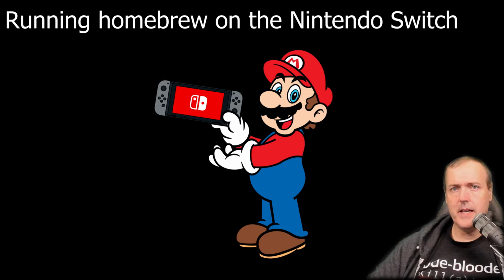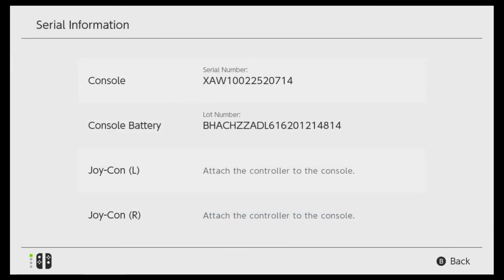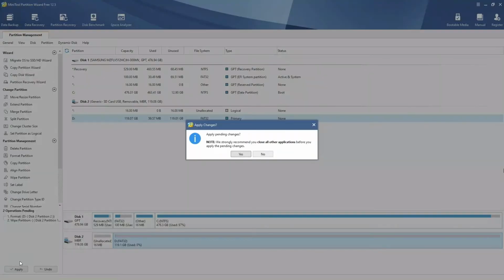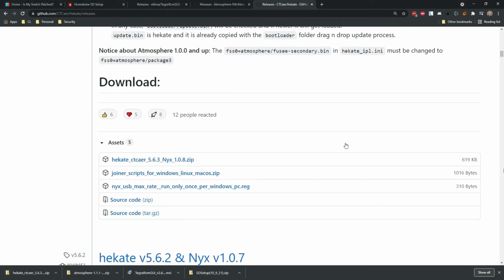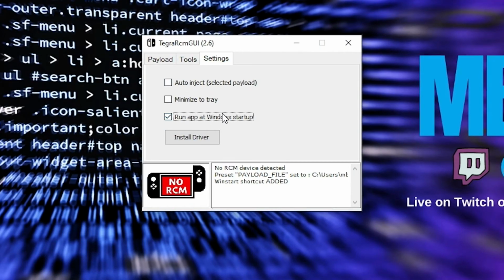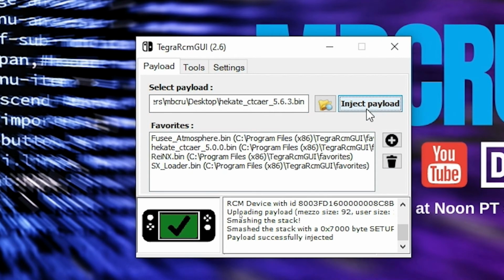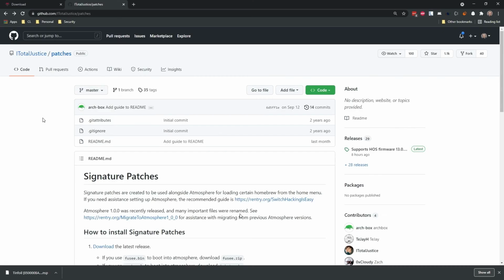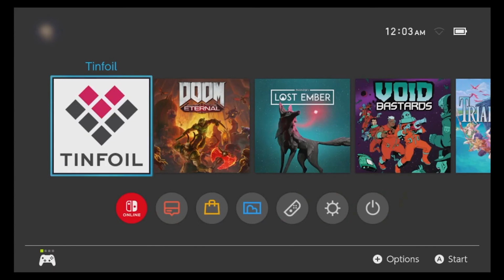The Ultimate Guide to running homebrew on the Nintendo Switch